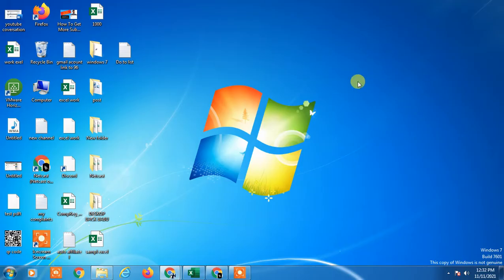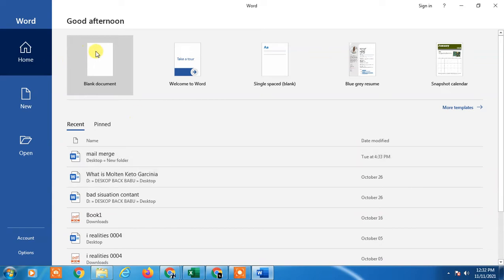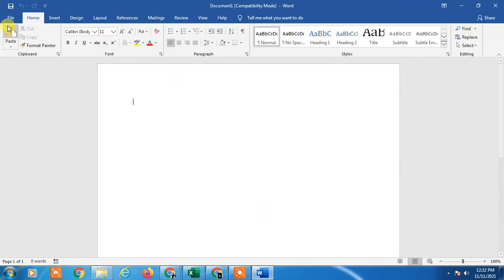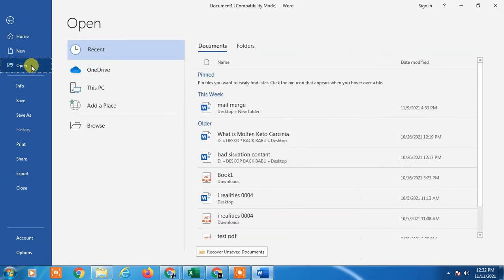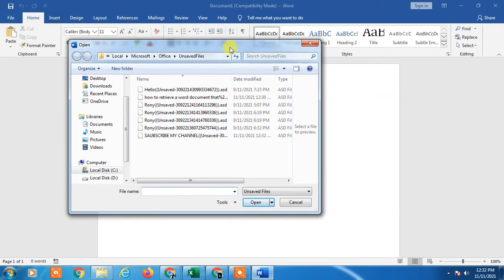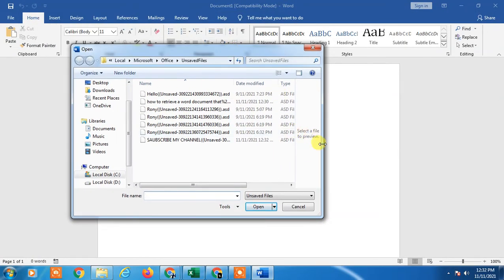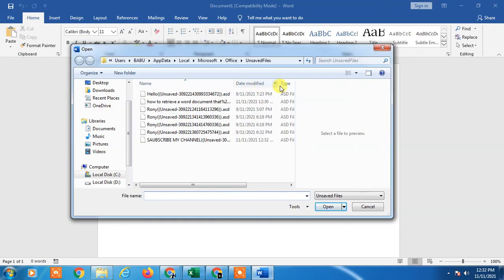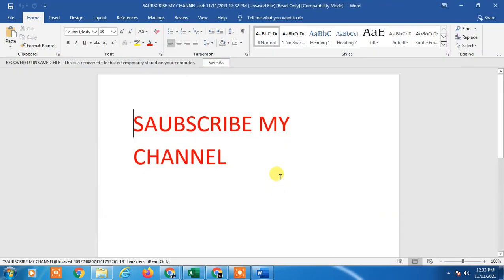How to Retrieve A Word Document That Was Not Saved?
This video will show you how to recover a Word document that has not been saved. This can happen when you accidentally close the document without saving it.